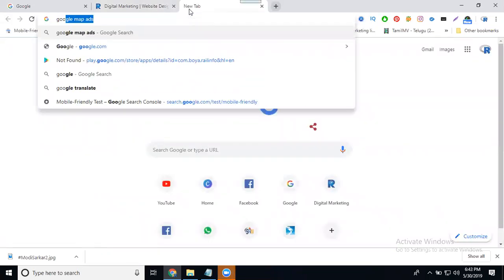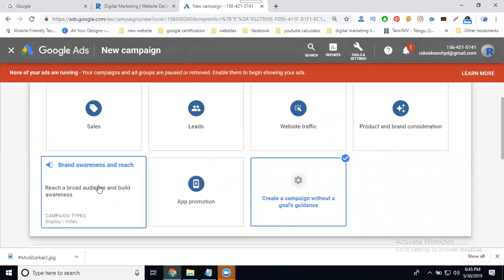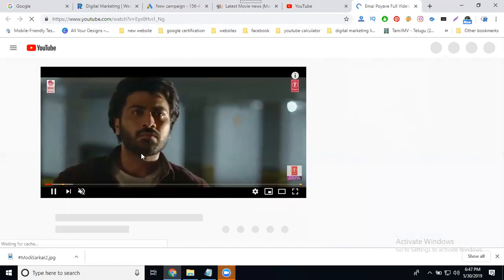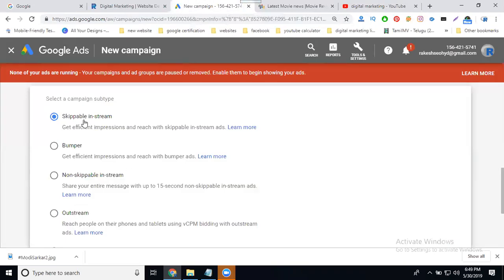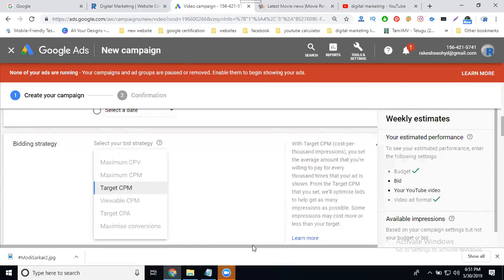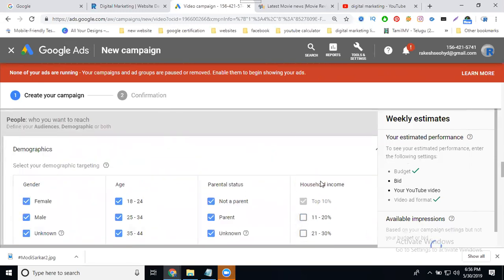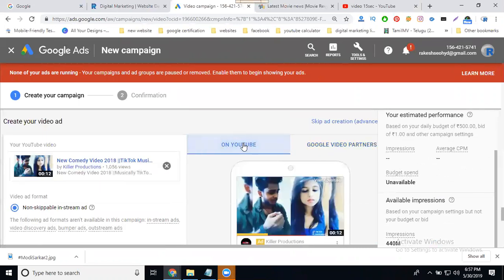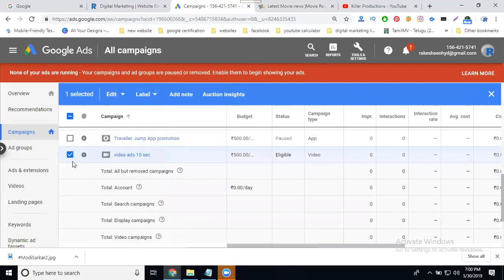How to create your website new smart ads on google 2019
DigitalMarketing - Learn this video How to create your website new smart ads on google 2019 tutorials by digitalrakesh